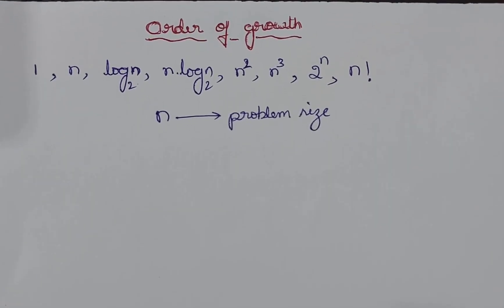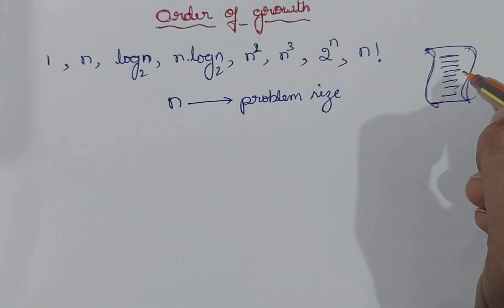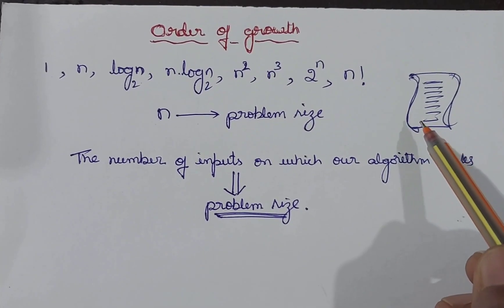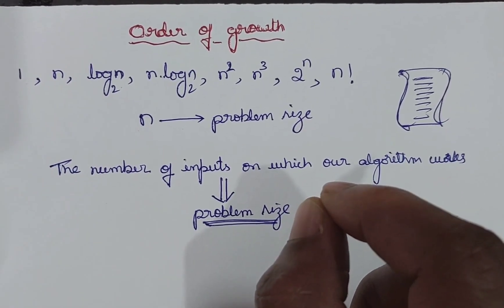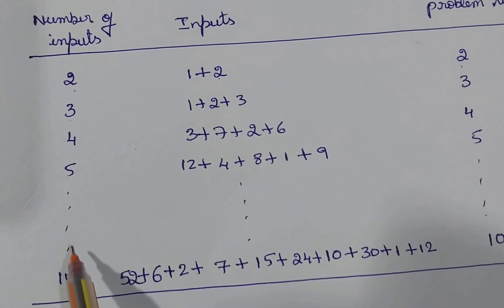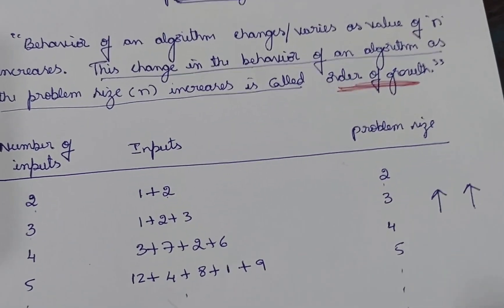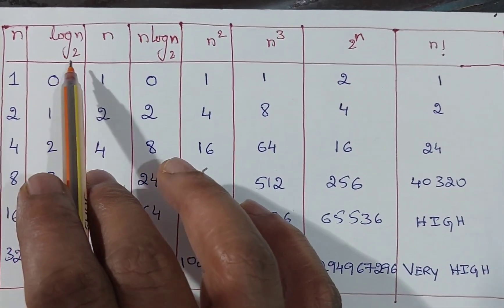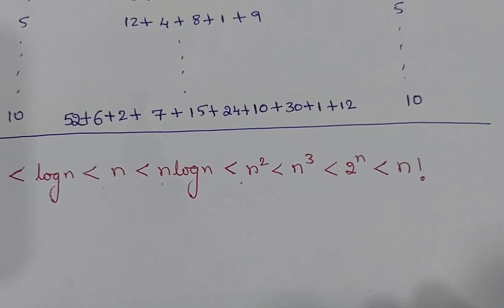Part 5 - Order of Growth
Introduction to order of growth.

Questions answered in this video are:
what is order of growth?
definition of order of growth.
order of growth table
order of growth equation